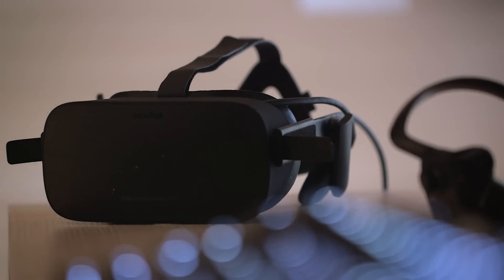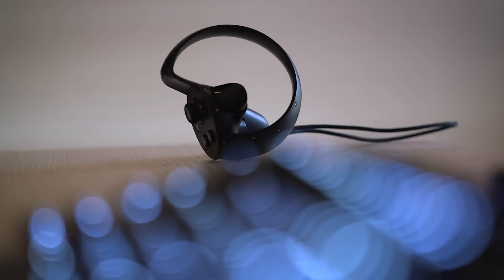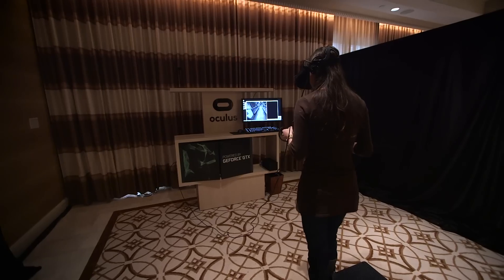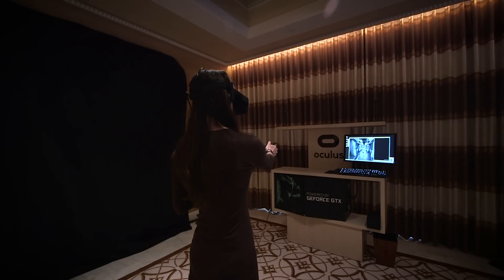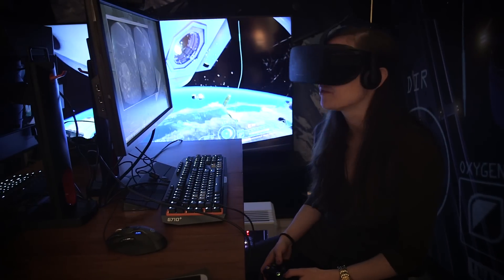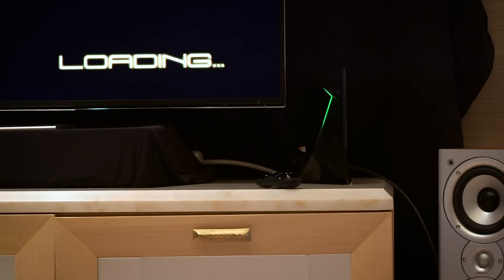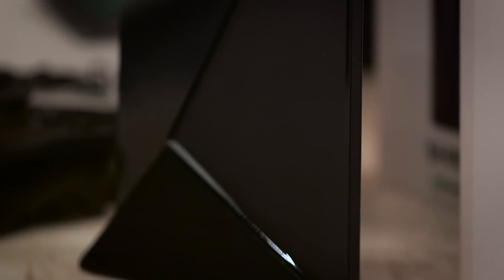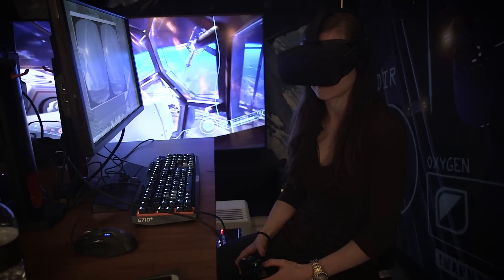Is your computer VR ready? Nvidia's new program will tell you — CES 2016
Nvidia's VR ready program will tell consumers whether their new computer is compatible with the HTC Vive or the Oculus Rift.